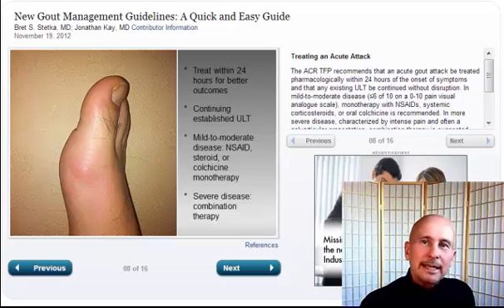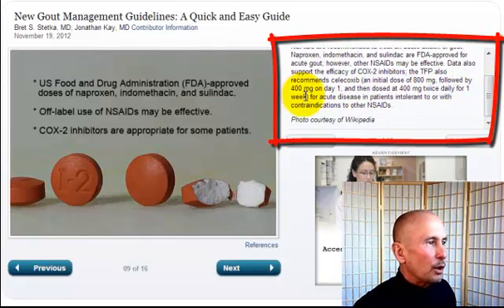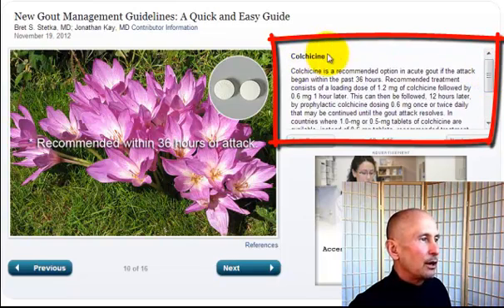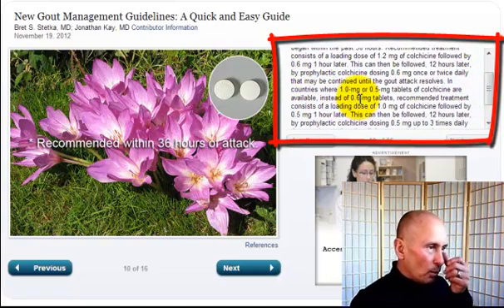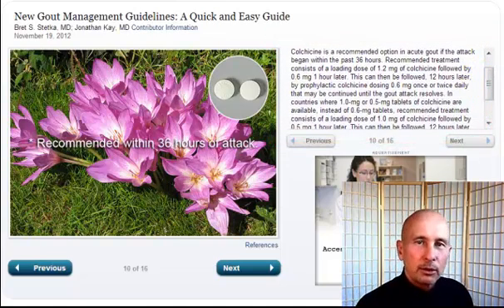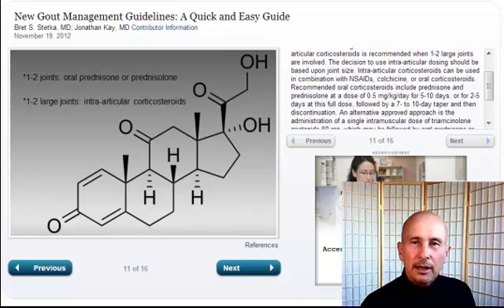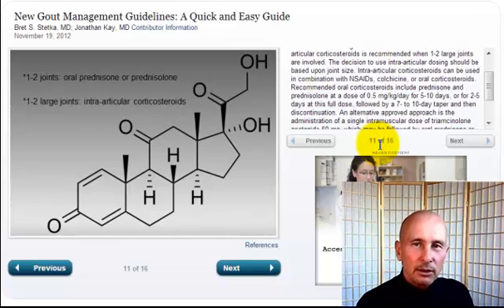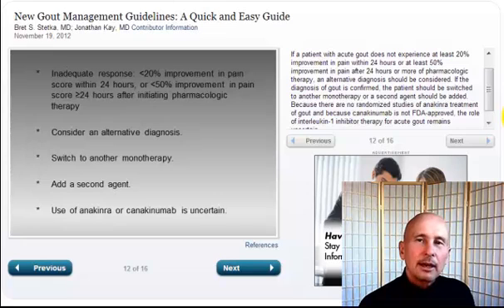NEW GOUT GUIDELINES PART FOUR by the ACR ~ Gout Killer Review/Commentary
This is Part Four of my review of the new gout guidelines by the American College of Rheumatology as summarized by Medscape. They talk about how this includes non-pharmacologic as well as pharmacologic measures for treatment, management, and prevention, of hyperuricemia, gout attacks, and chronic tophaceous gouty arthritis.

Dietary and lifestyle changes are minimally talked about. Relatively speaking the entire discourse is devoted to pharmaceutical intervention. What little it does cover about dietary and lifestyle adjustments continues to promote the same misinformation that has existed about gout in general for the last 80 years.

This piece is basically designed to continue the promotion that gout is caused by eating meat and drinking alcohol and that the only way to successfully treat it is why pharmaceutical drugs.

This is the fourth of a Five Part Series where I offer a different perspective and point out many of the misconceptions that are being put forward. I also offer information about why it is misinformation and the correct way to approach gout with natural and holistic methods.

To consume the entire post by MedScape you have to create and account; you will be given a username and password.